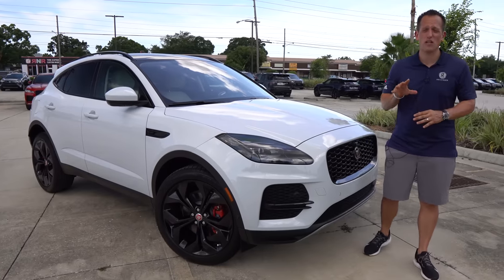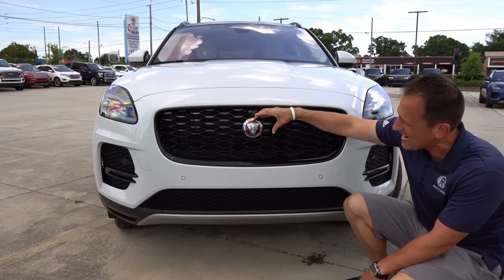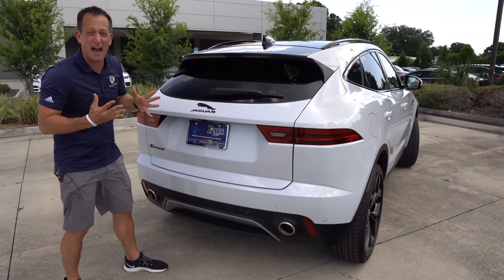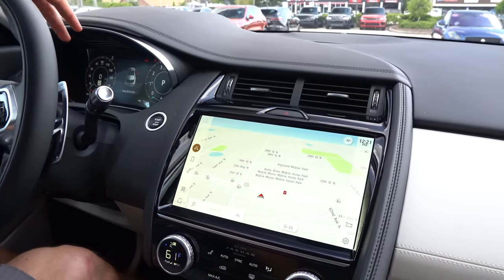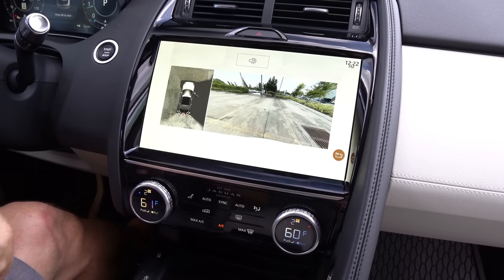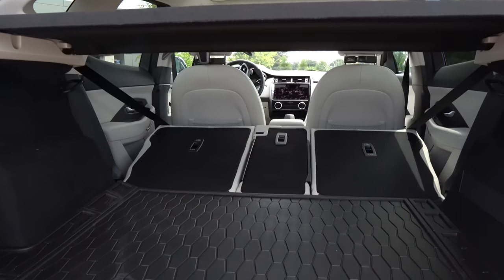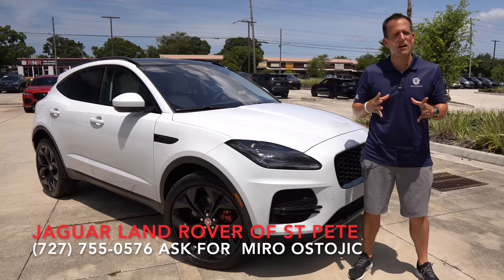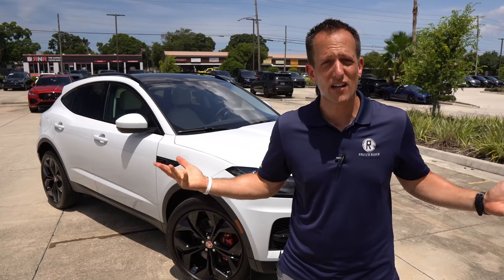Is the NEW 2021 Jaguar E-Pace a BETTER luxury SUV than a Genesis GV70?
The updated E-Pace is here and Jaguar has made some big changes. On the outside you will discover a new front fascia, grill and wheels. On the inside you will be greeted by leather seating and a new infotainment system. Under the hood is a 2.0L turbocharged inline-4 producing 246HP & mated to a 0-speed automatic transmission. Is the NEW 2021 Jaguar E-Pace a BETTER luxury SUV than a Genesis GV70?